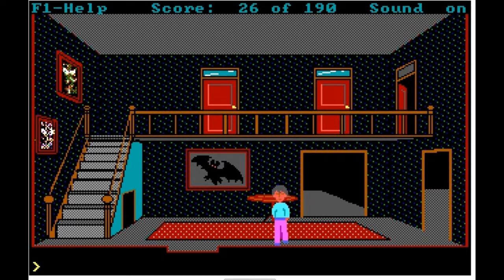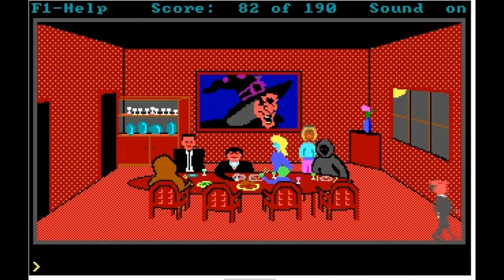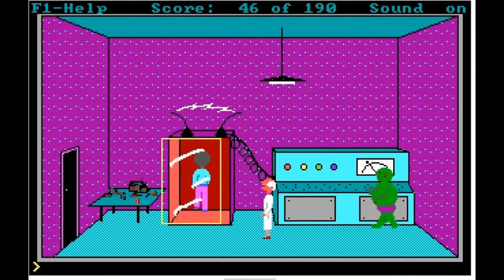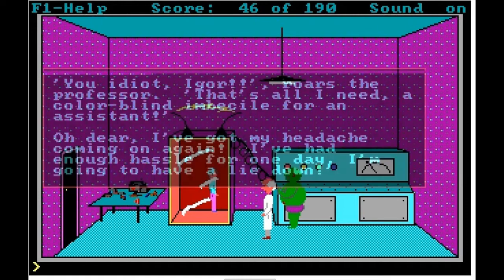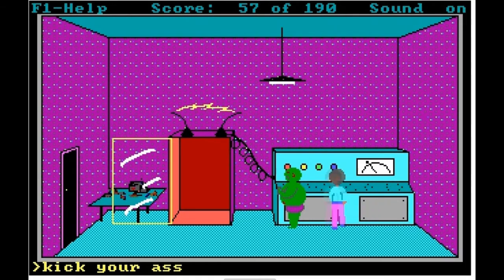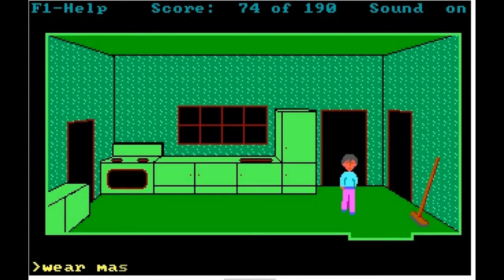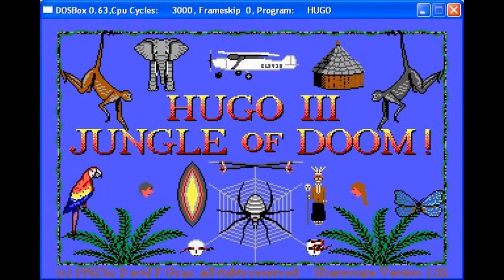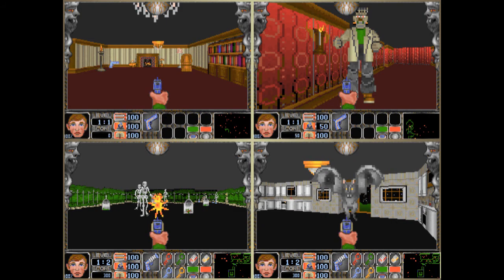BioPhoenix Game Reviews: Hugos House of Horror (DOS)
Episode 66
its been a wile since i done a review on a computer game, mainly because i always run into problems with most but thankfully for web browser emulators so i was able to play this game called Hugos House of Horror wish is for MS-DOS and i also grew up playing this one years ago so happy halloween and thanks for watching and commenting  :)